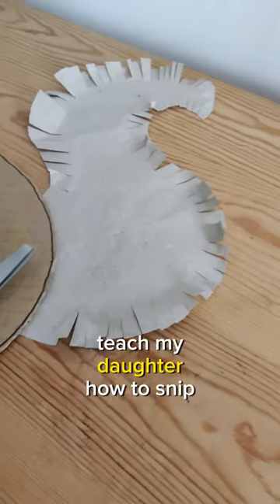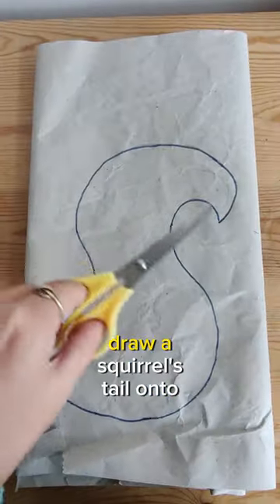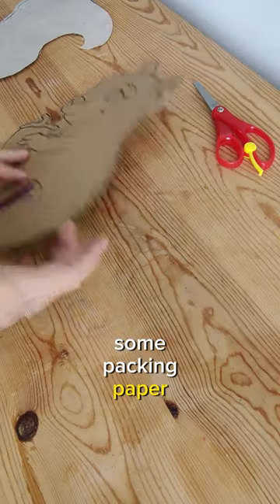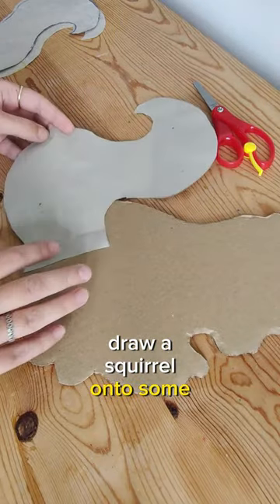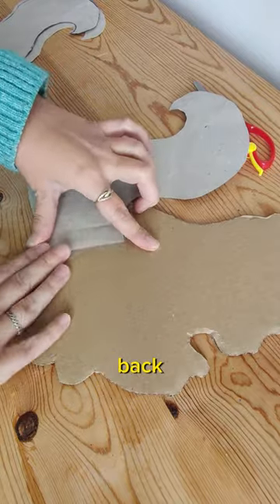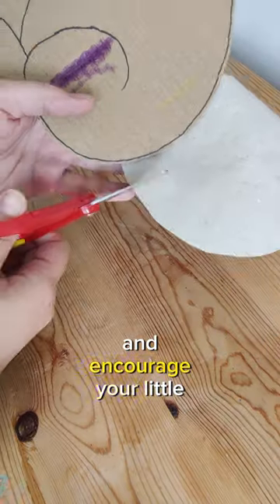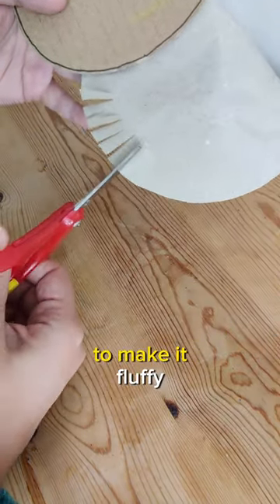Fine Motor Skills Activity | Squirrel tail snipping.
These scissors also played a key role in supporting her to learn how to cut with scissors too!

This activity is great for supporting your preschoolers;
🪡Fine motor skills
👐Bilateral coordination